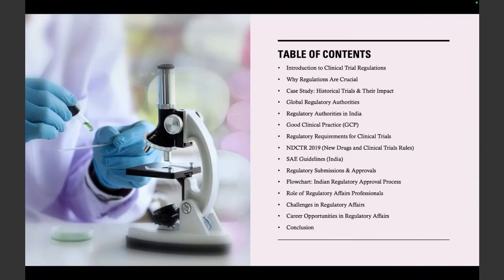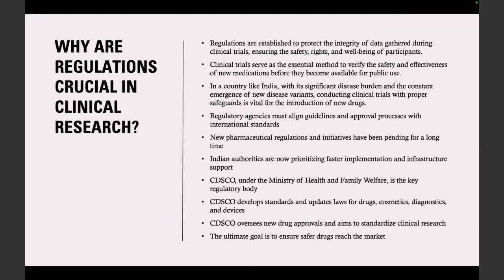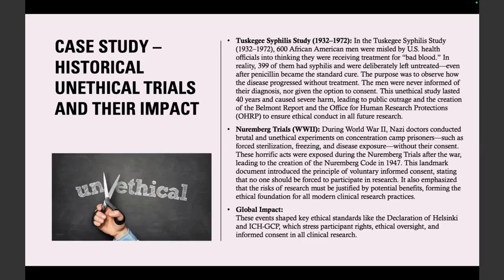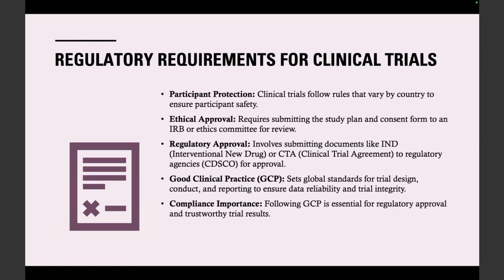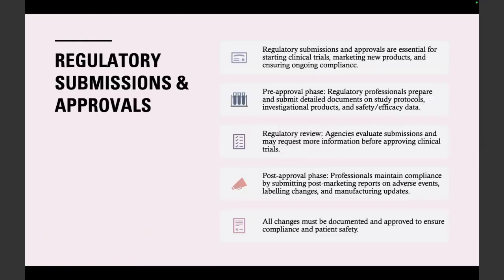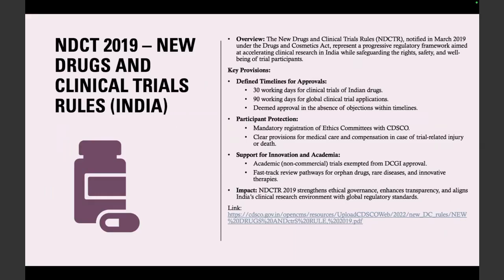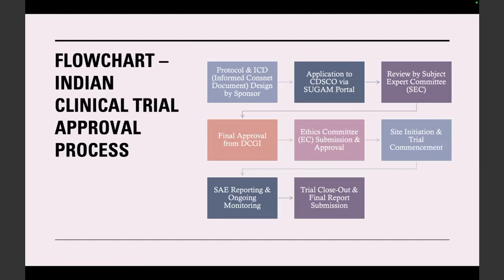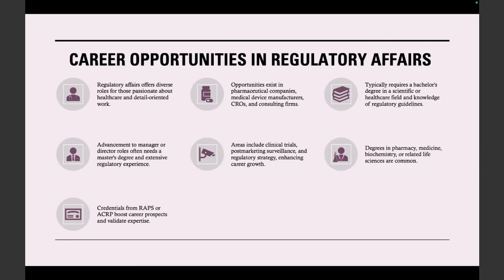2 Regulatory Guidelines For Clinical Trials mp4